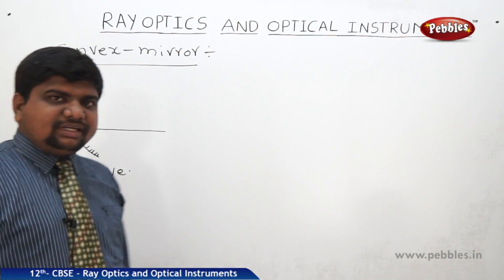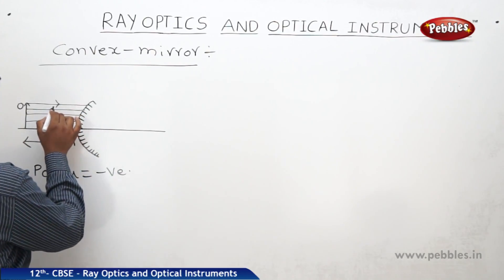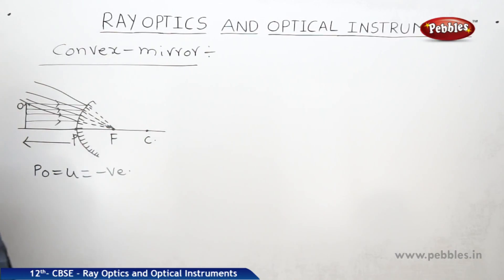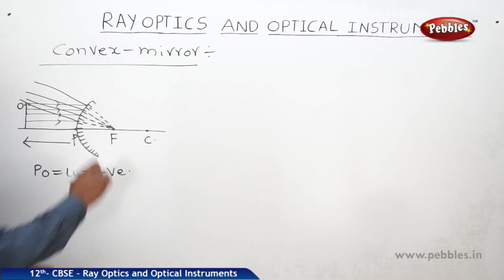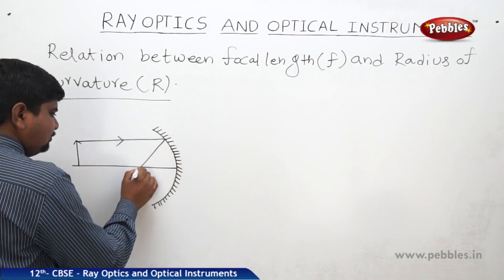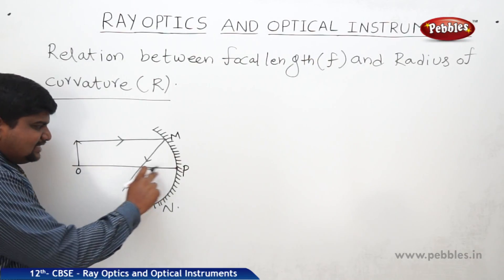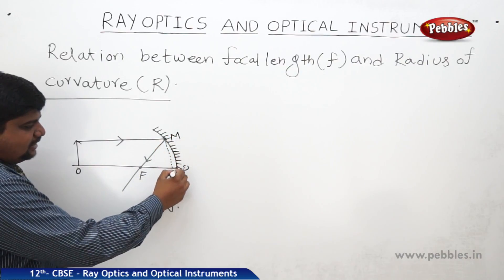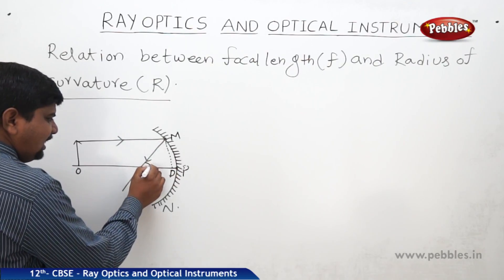CBSE Class 12th std Physics | Ray Optics and Optical Instruments Part - 3